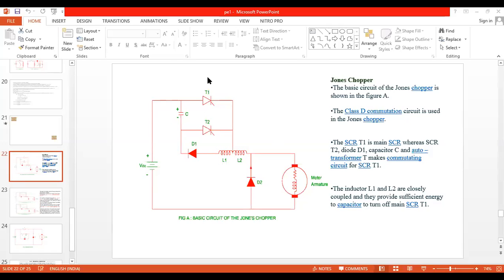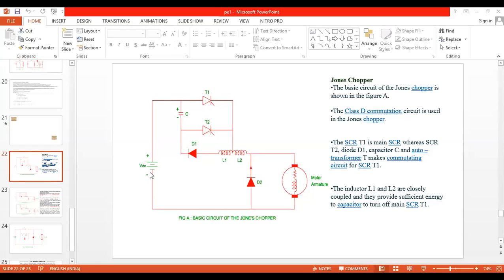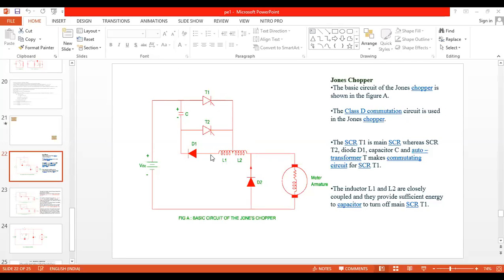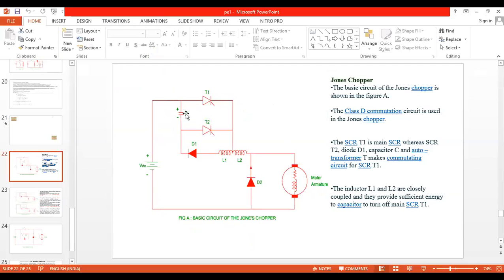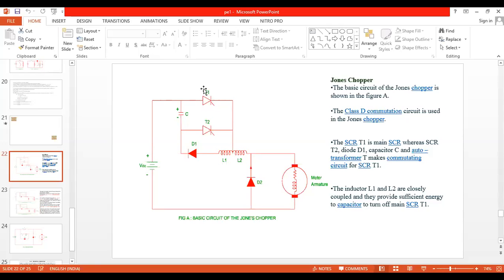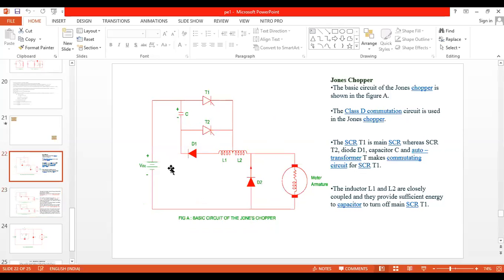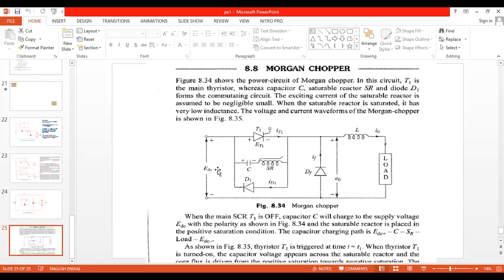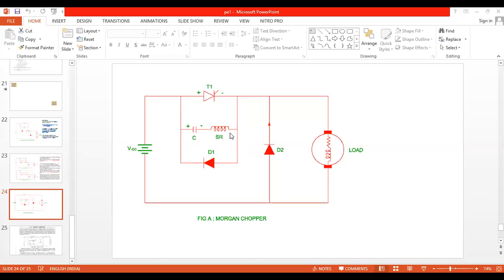DC Jones & DC Morgans Choppers